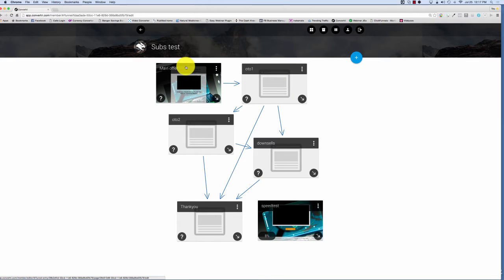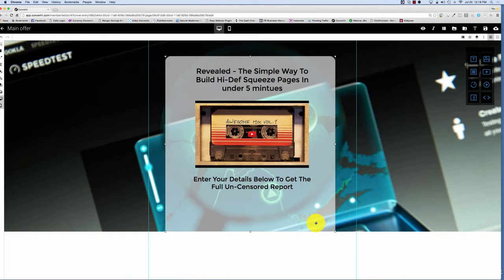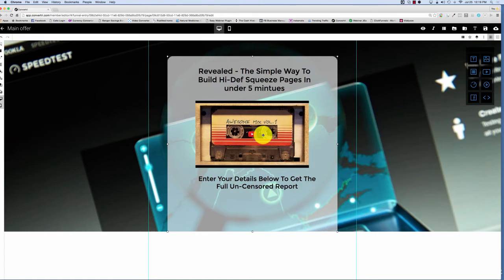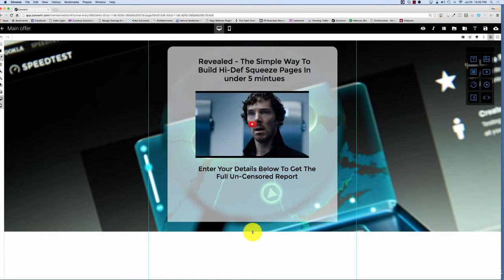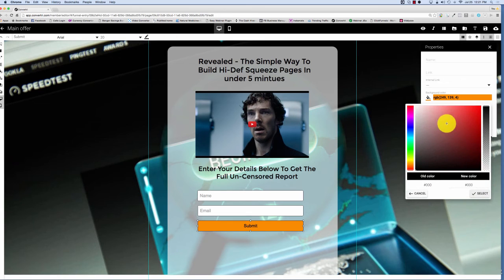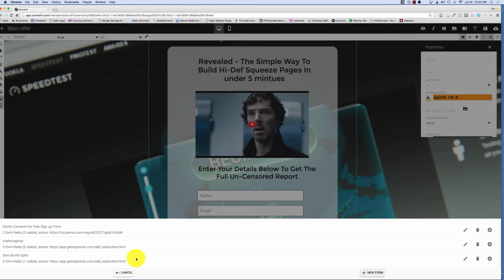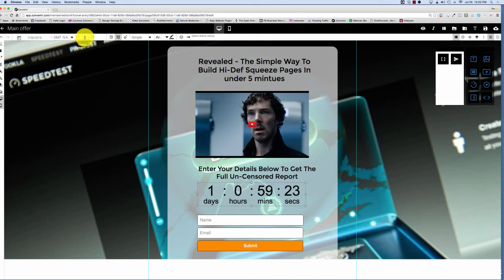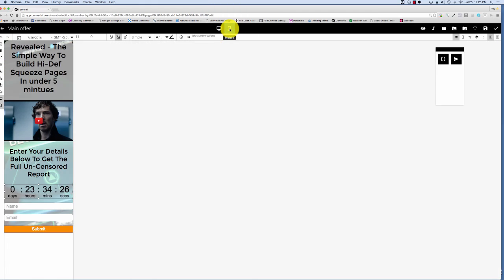Inside Convertri - Hooking Up Cool Elements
Convertri is the brand web page funnel build that outshines anything else.  It offers 100% total freedom in design with the fastest page load times in the world.  Expect higher conversions and better faster page design.

Have a look at my timed demonstration and walkthrough that reveals only a fraction of the features and power of this incredible system

If you are fed up with comprising design to fit a template or a block / row / column builder.  Or paying through the nose on ridiculously high monthly fees for something that only half works, Convertri is the answer

This is so good I am not even offering a real bonus,  I’m offering something even better.